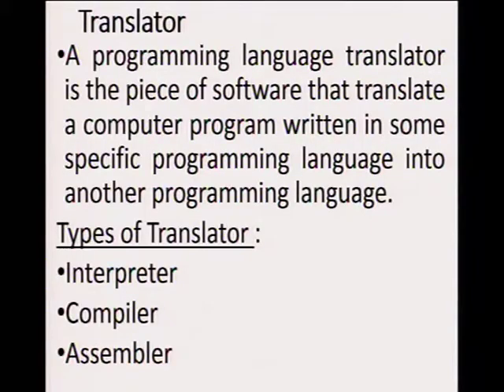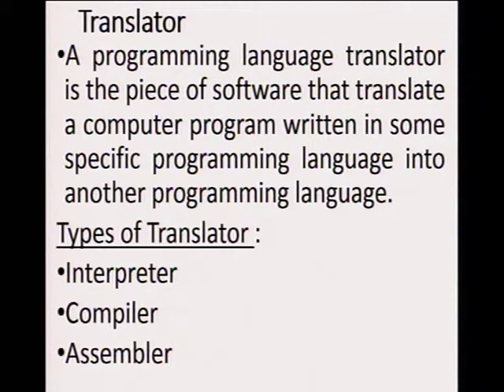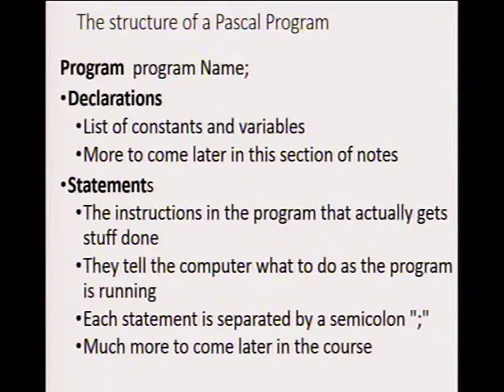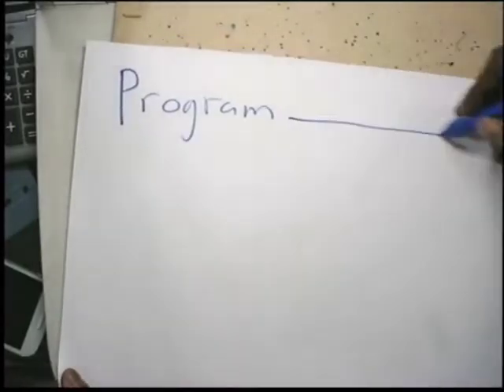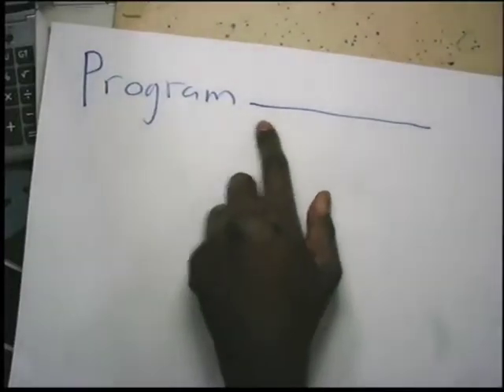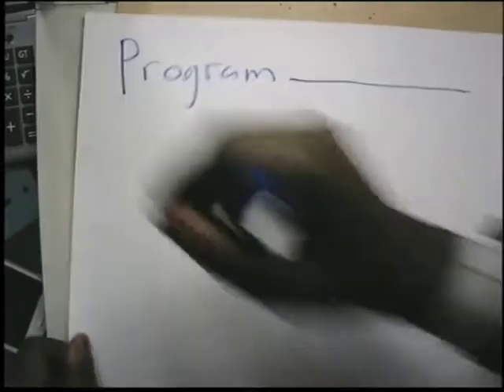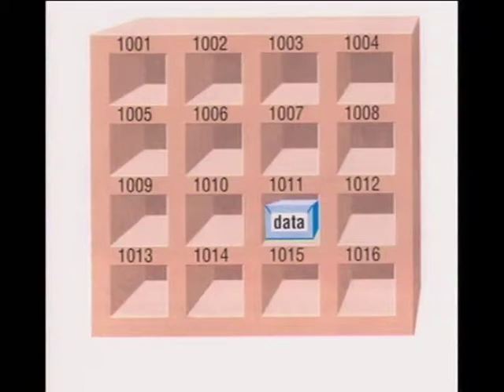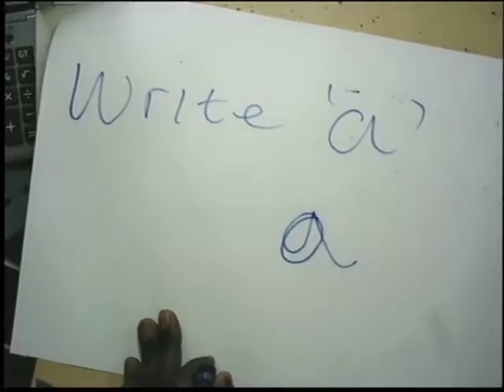9. IOL CC AB2018 ACS-CS11